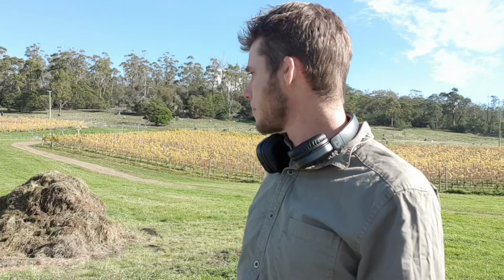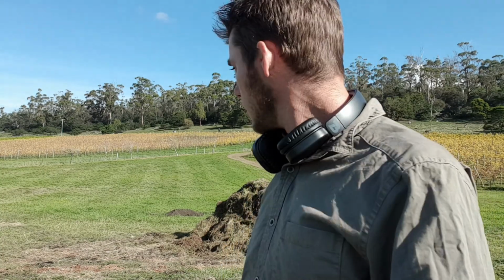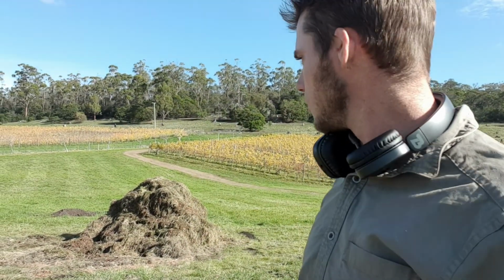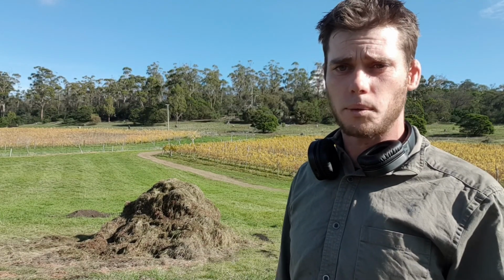Composting Grass clippings!!!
After just half a day it had already heated up. As long as it's done correct it is easy.